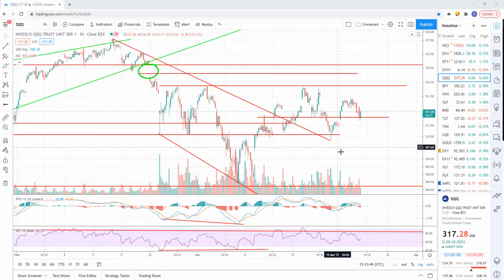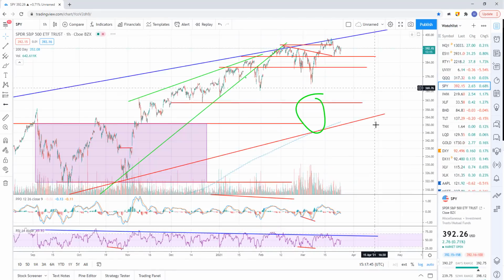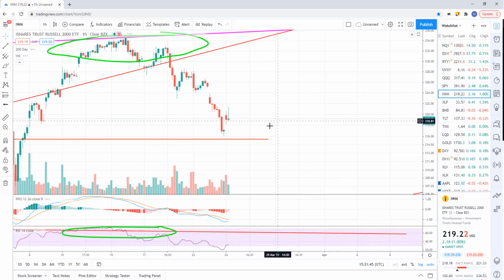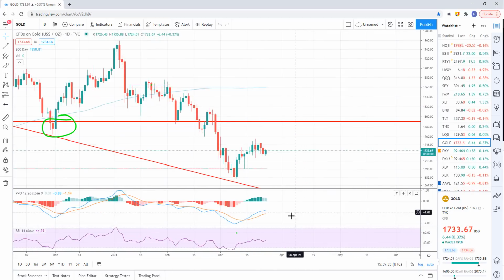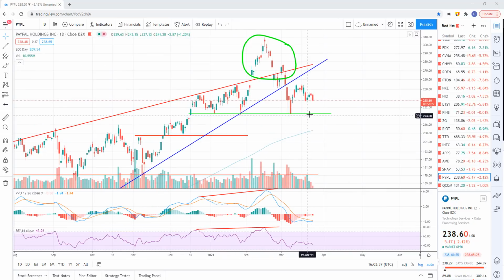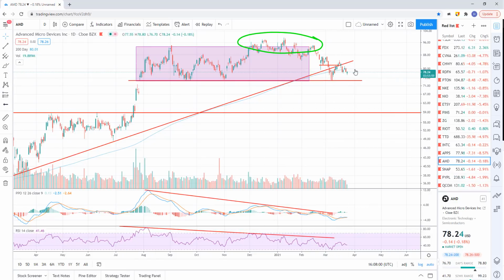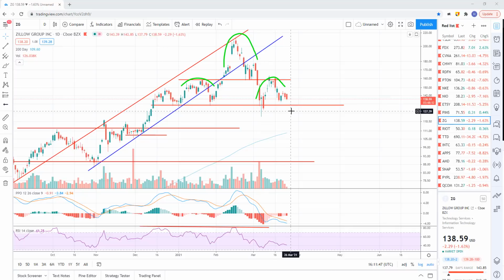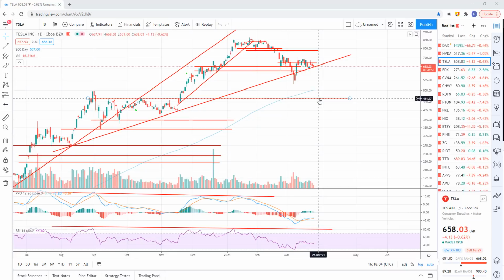stock market technical analysis 3-24-2021. trade ideas and stocks charts.